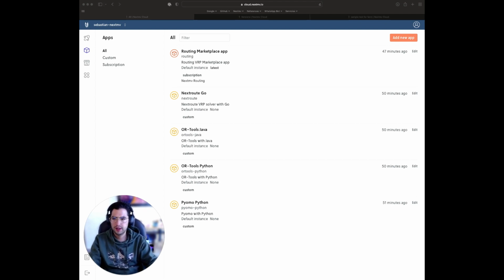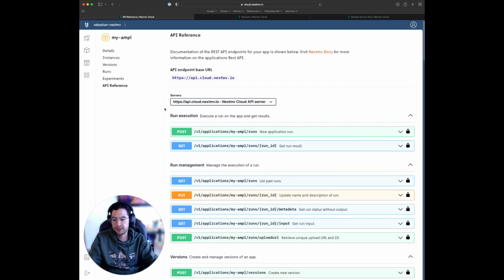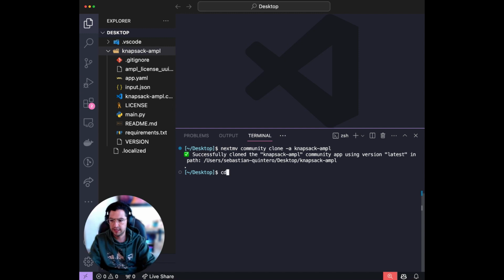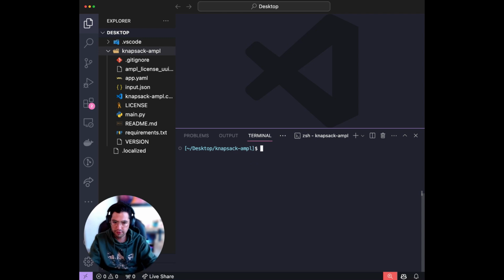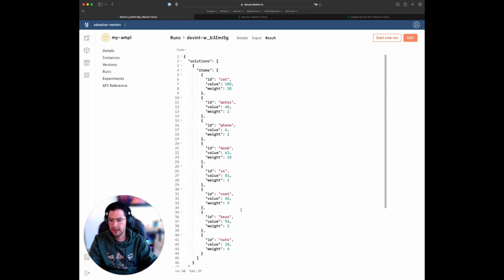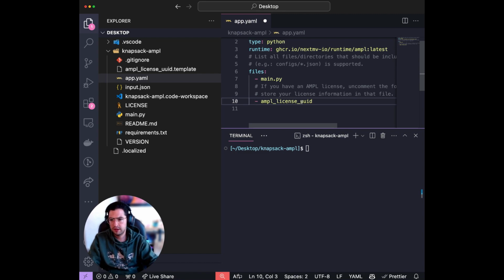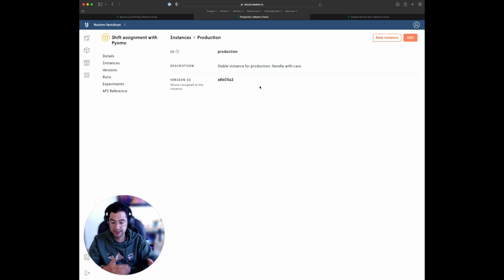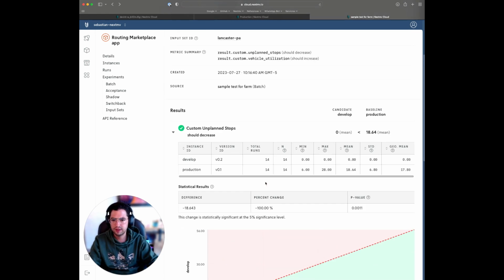Nextmv AMPL integration demo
The Nextmv AMPL Integration accelerates AMPL model development with tooling and infrastructure for building, testing, and deploying faster. AMPL is an established optimization modeling language with support for multiple solvers and data sources. Within minutes, you can create an AMPL-based decision service, complete with unique API endpoints, testing tooling, model management, and collaboration features.